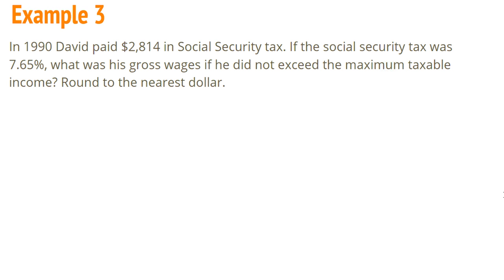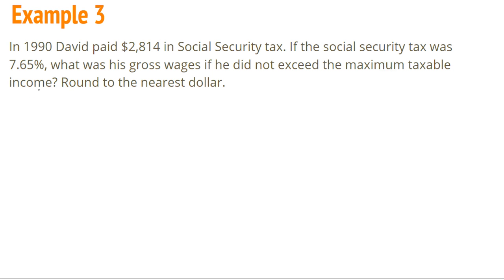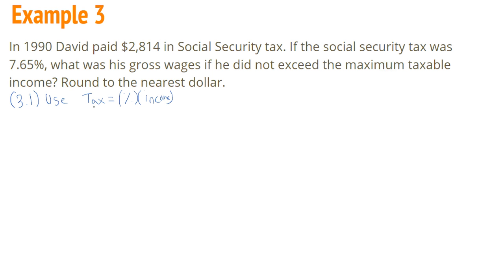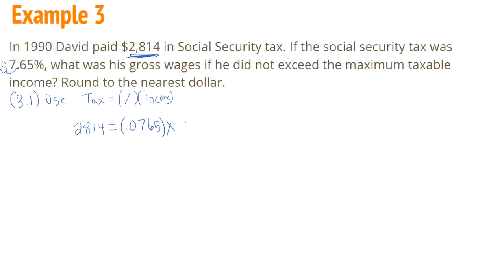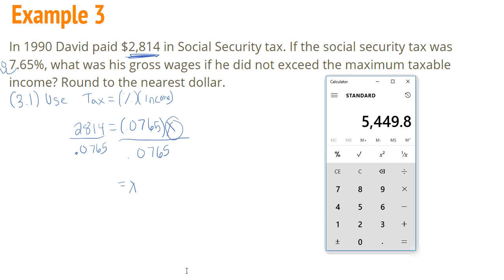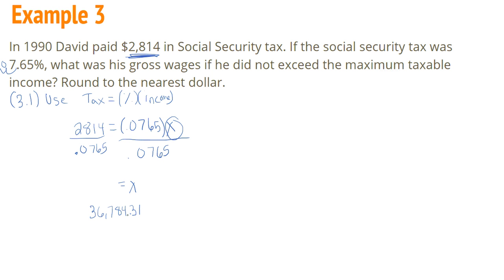U1L6 Ex 3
Calculate income given tax